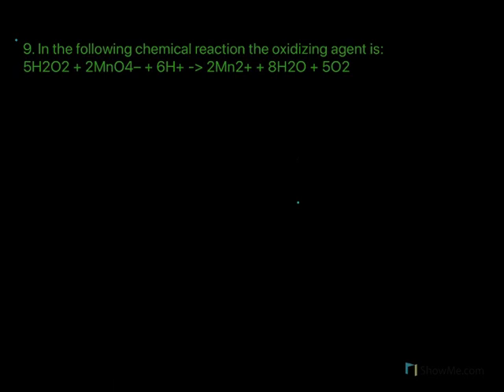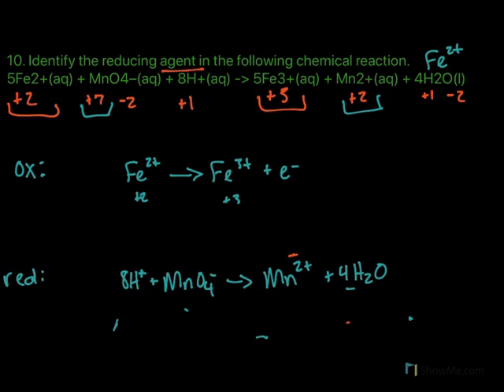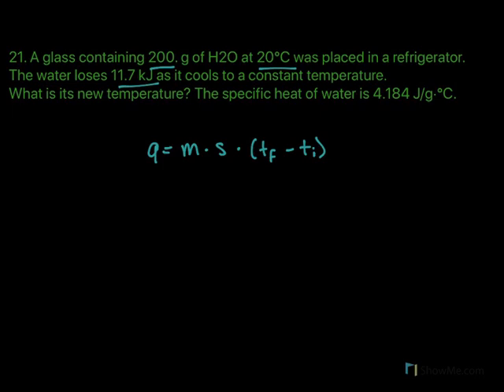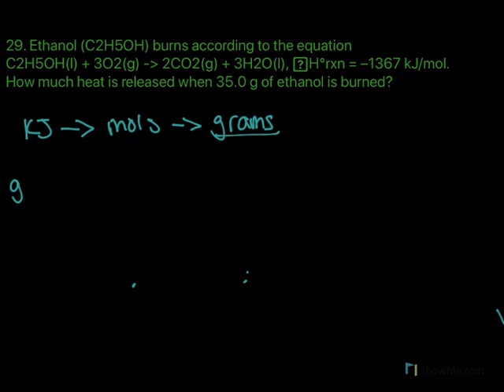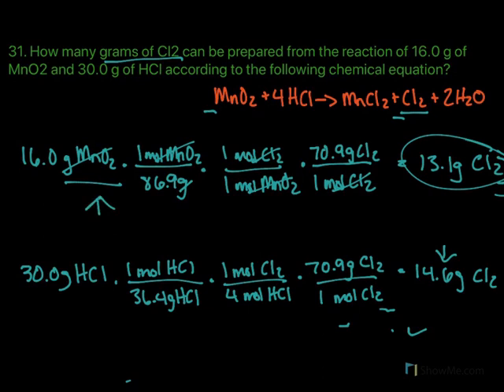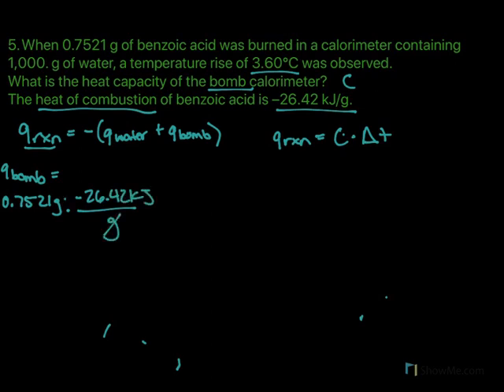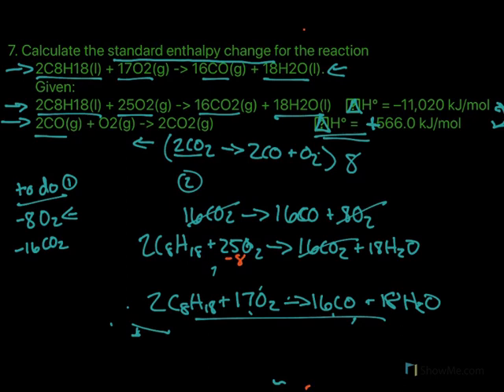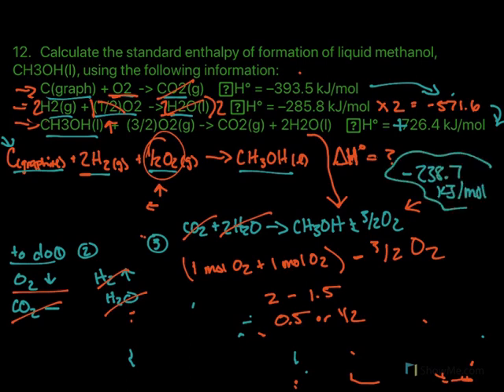Chem 1211 Test 2 Review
General chemistry 1 test 2 review. Covers balancing redox reactions, standard enthalpy of formation, limiting reagents and more.